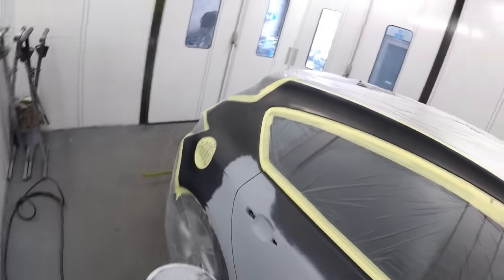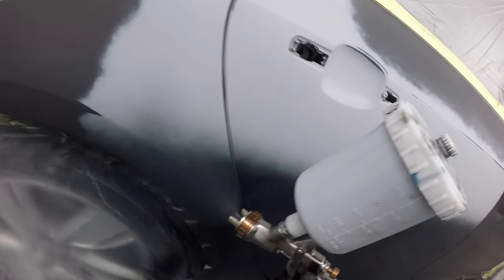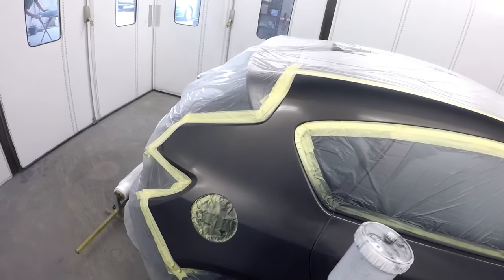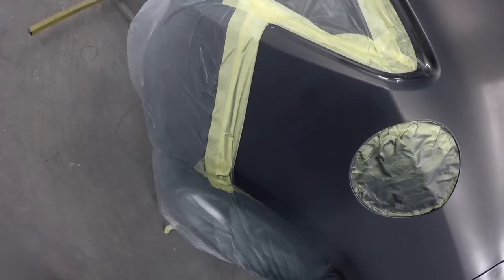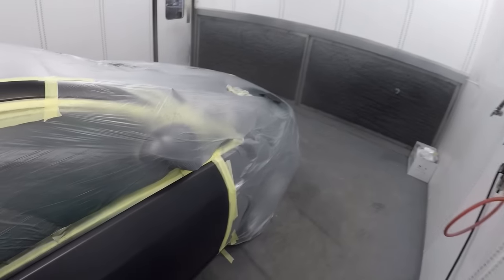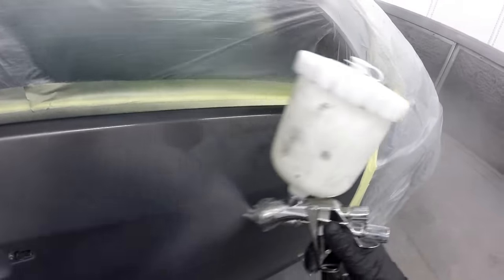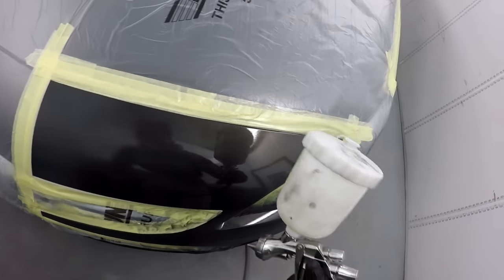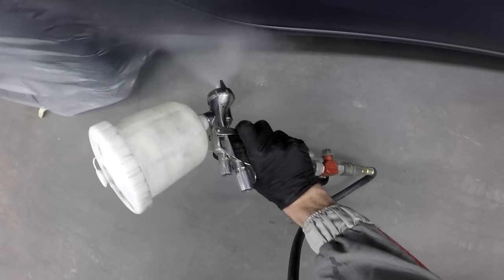iWATA W400 BELLAIRIA AND WS400 SUPERNOVA Base And Clear Spray Painting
Hi guys so this video i will be taking you through a Walkthrough using the iWATA W400 BELLAIRIA AND WS400 SUPERNOVA on a  Vauxhall Astra trade repair using Base And Clear.